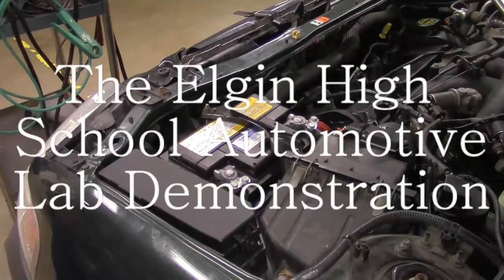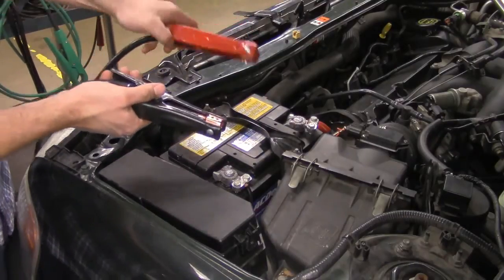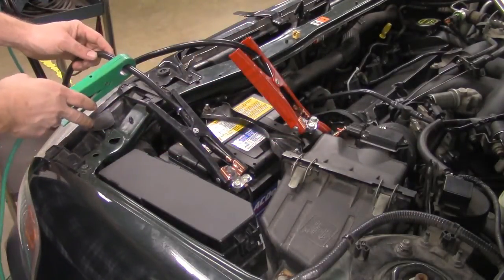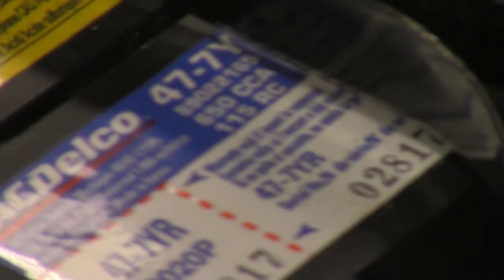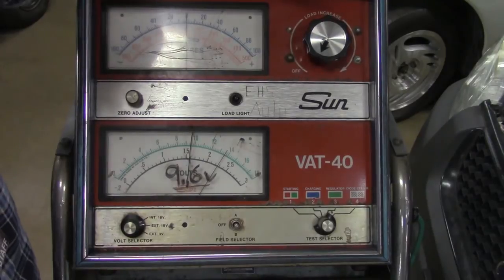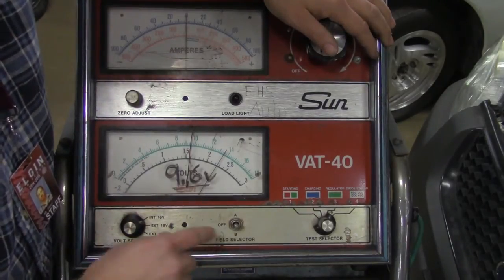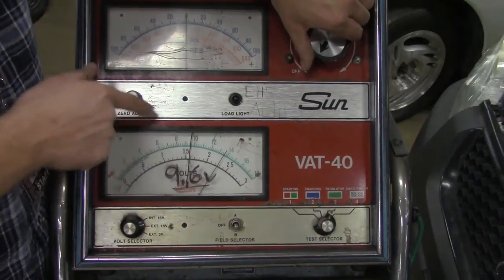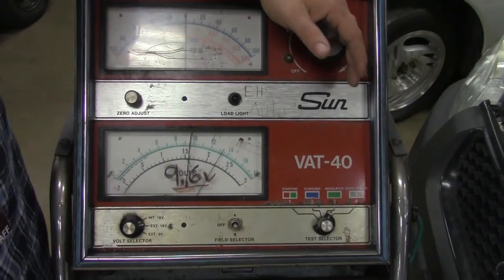Battery Load Test VAT-40 (in vehicle)